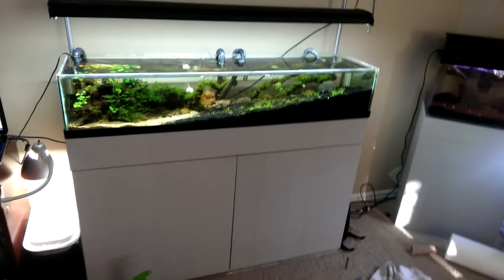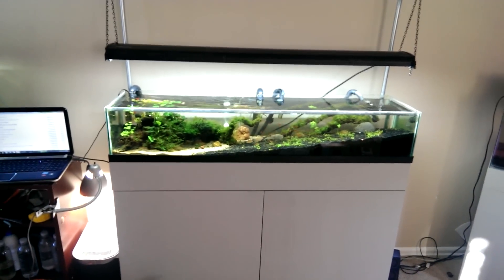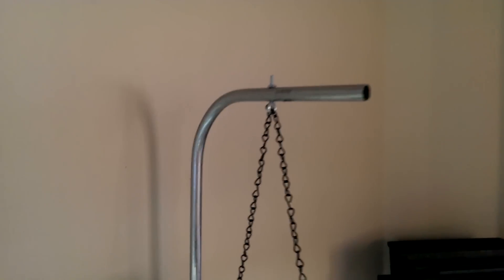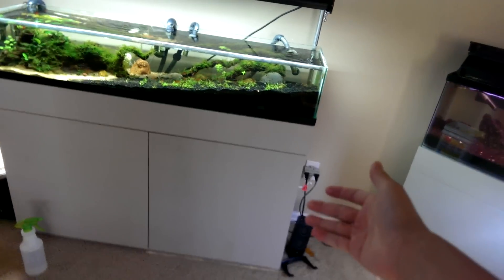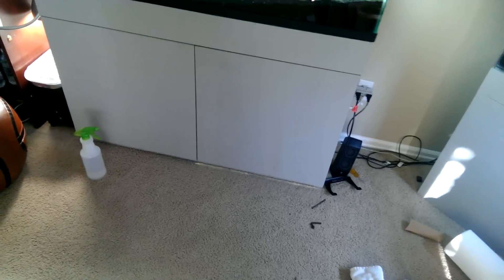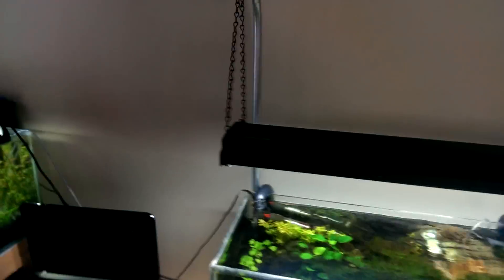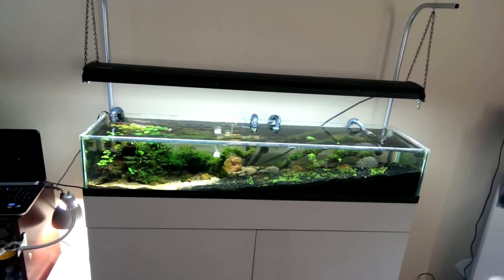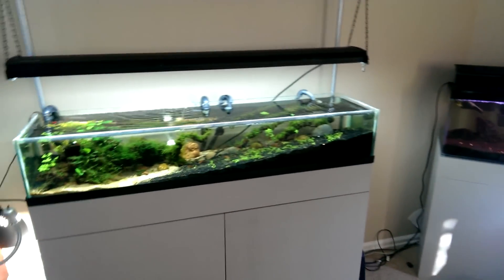DIY light hanging kit